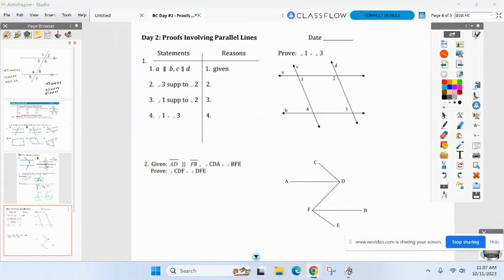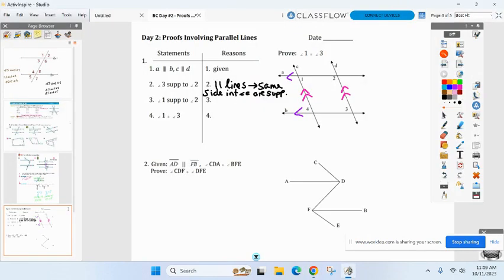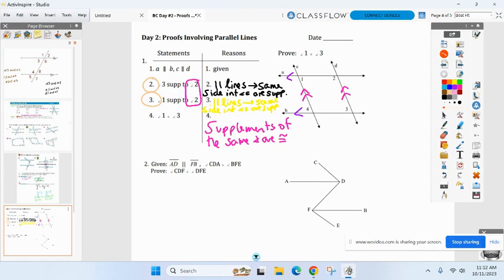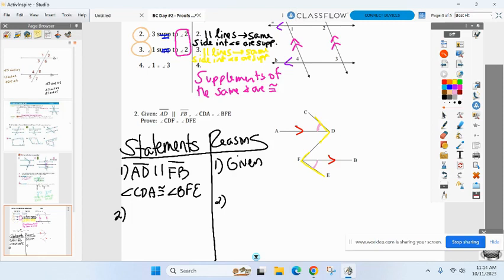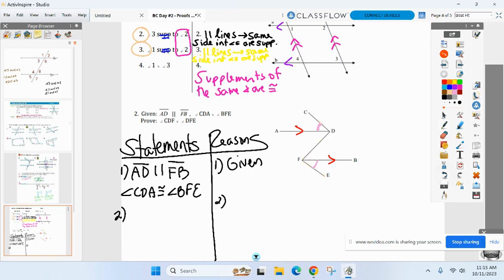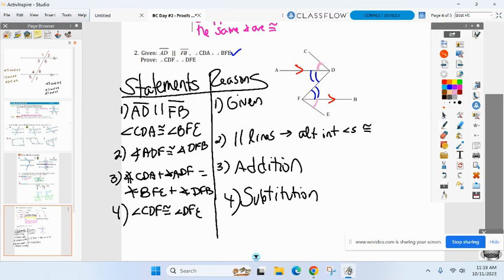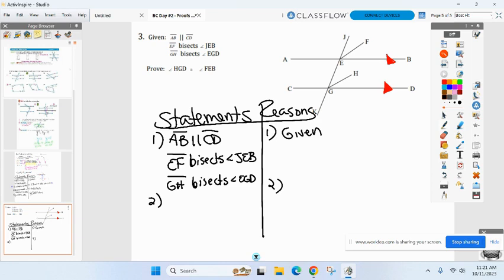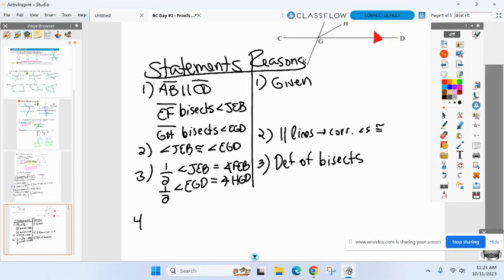Honors Geometry BC Oct 11th - Unit 3 Day 2 - Proofs Given Lines Parallel